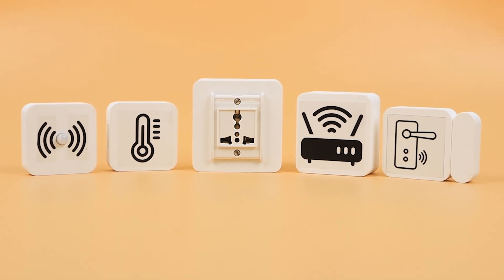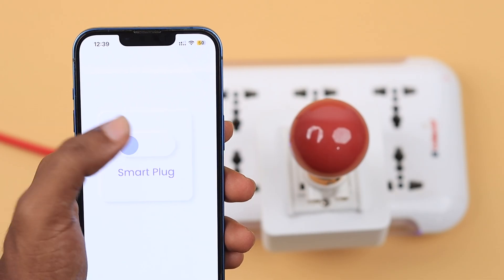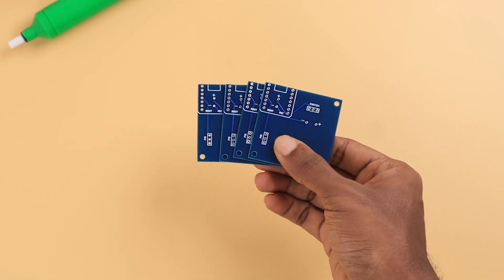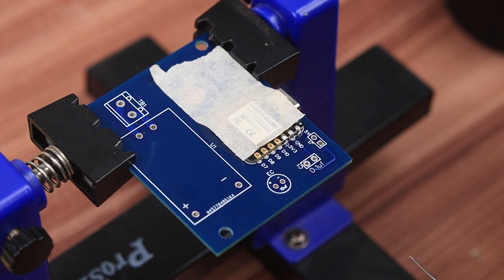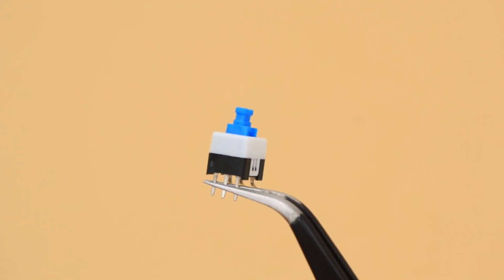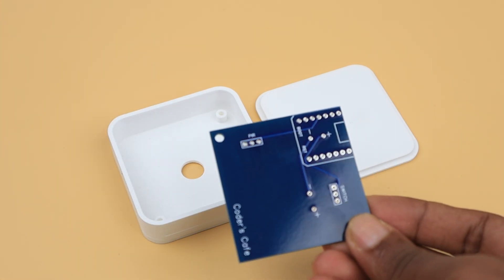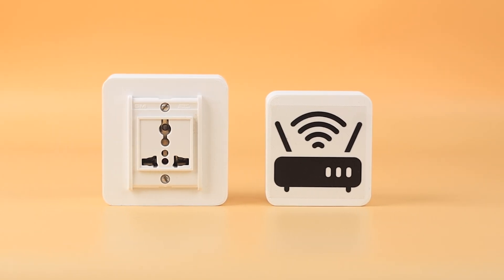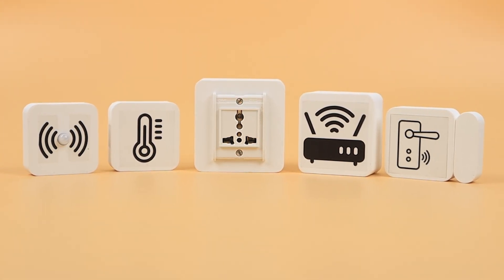How This ESP Based Tiny Kit Converts Your Home Into Smart Home | DIY Modular IoT Kit | Coders Cafe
𝐖𝐞'𝐫𝐞 𝐅𝐚𝐢𝐫𝐥𝐲 𝐒𝐨𝐜𝐢𝐚𝐥 𝐏𝐞𝐨𝐩𝐥𝐞
𝐆𝐞𝐚𝐫𝐬 𝐔𝐬𝐞𝐝
Shot On: Canon M50
Microphone: Boya M1
Tripod : DigiTek DTR 520 BH